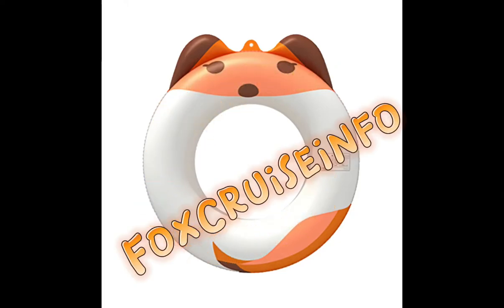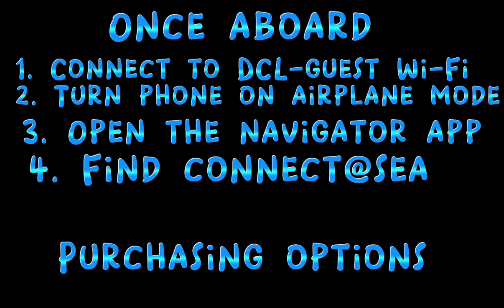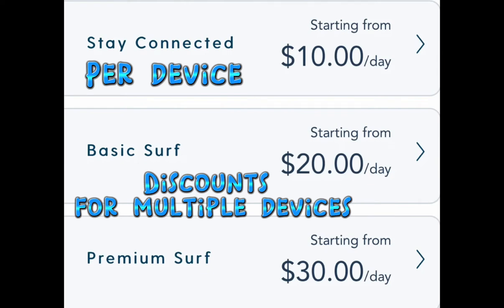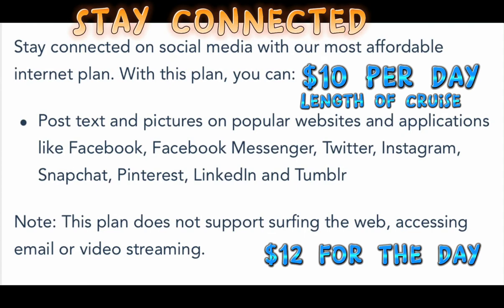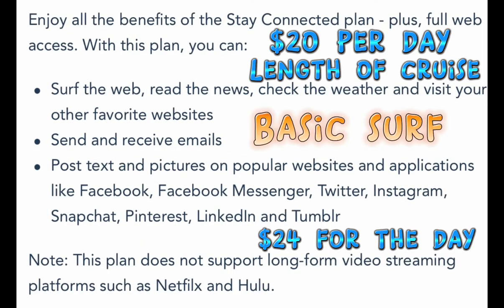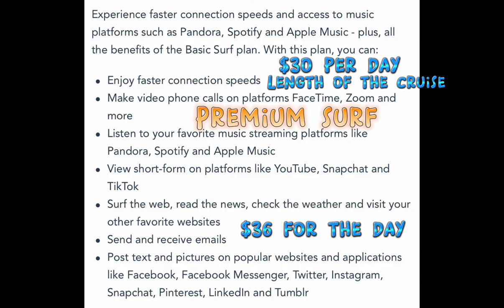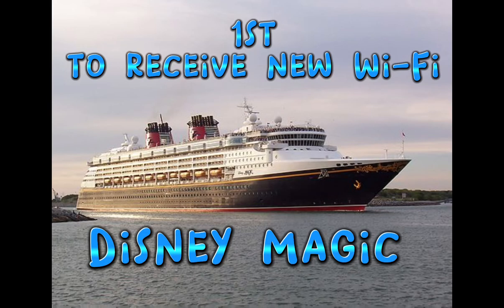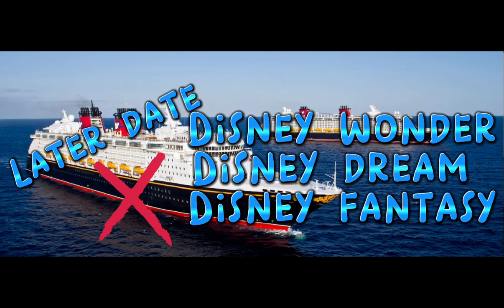￼ DISNEY Cruise Line NEW 2022 Updated WiFi Packages $$$$ You Choose!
DISNEY Cruise Line NEW Updated WiFi Packages $$$$ Which do you prefer?